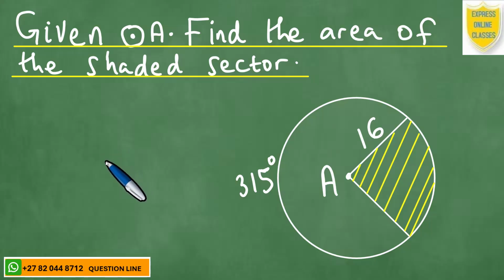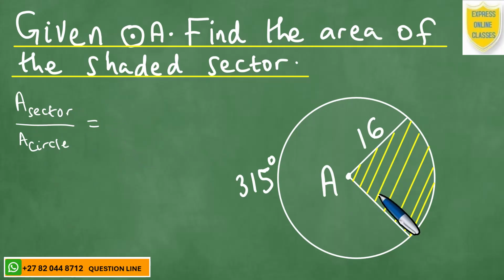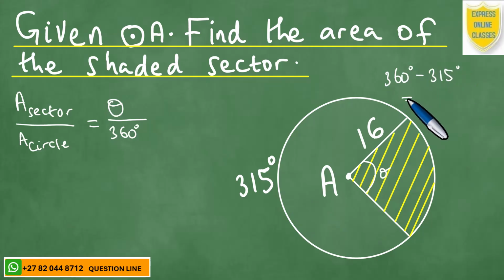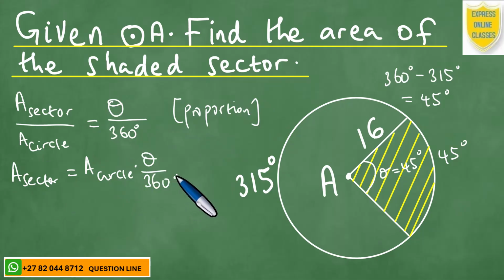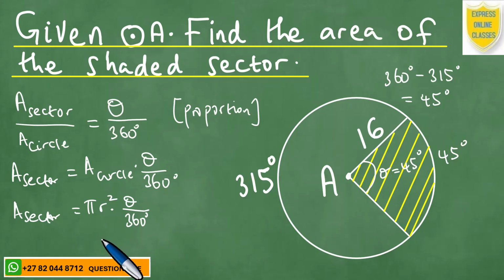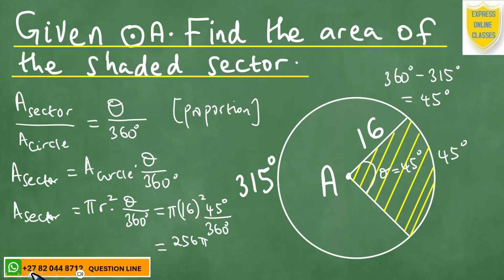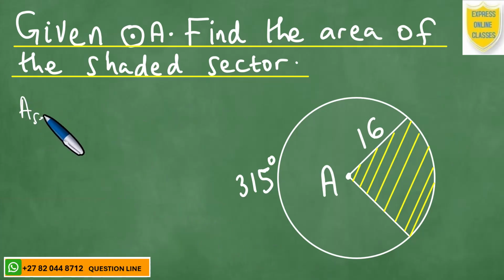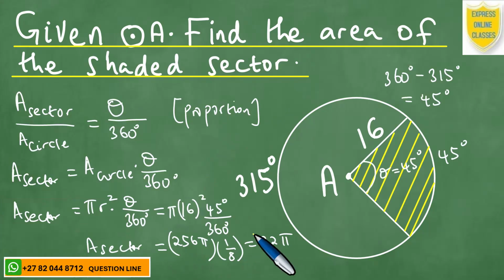Grade 12 IEB IB A-LEVEL O-LEVEL:Find the area of the sector given the measure of the central angle.